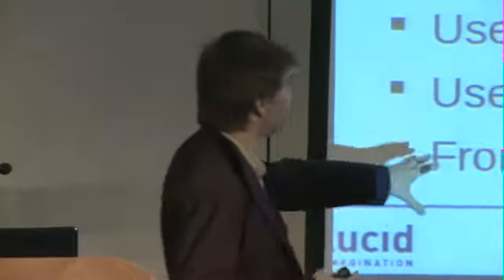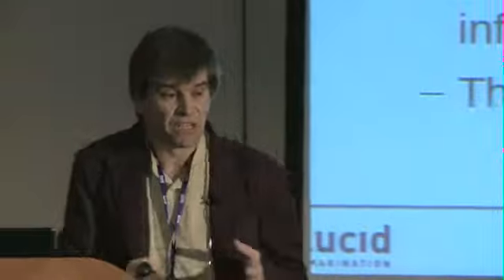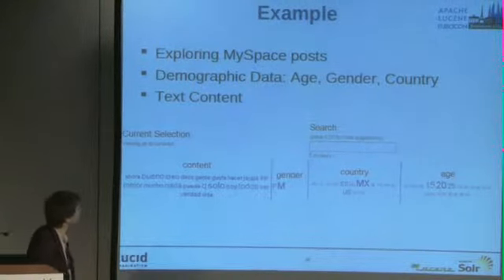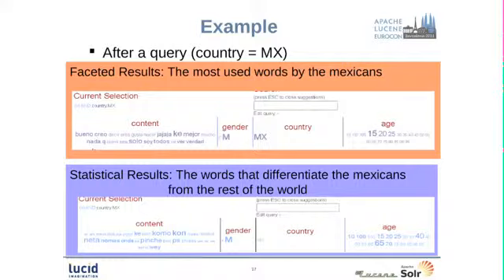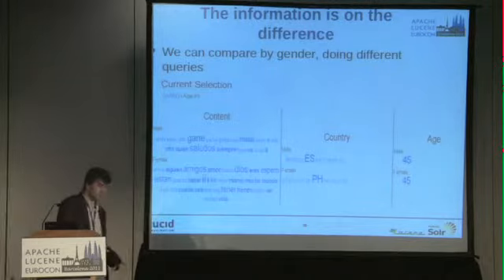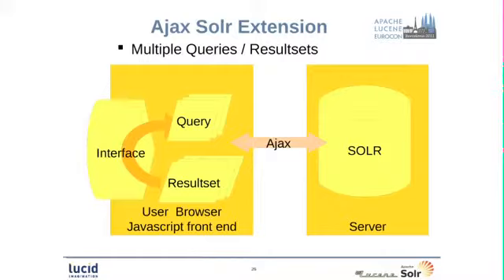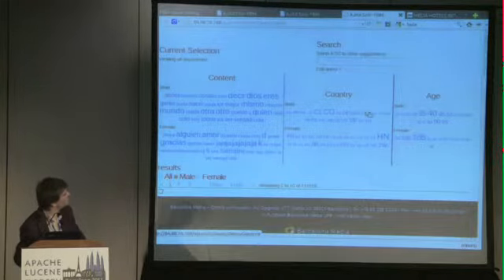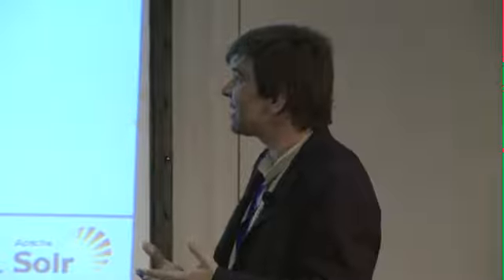Adapting Ajax-Solr to Compare Document sets, Joan Codina, Barcelona Media -- Centre d'Innovació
Adapting Ajax-Solr to Compare Document sets

Presented by Joan Codina, Barcelona Media -- Centre d'Innovació

One of the main features of Solr is Faceted Search. Facets are the top terms present in the results of a query. But facets do not indicate the most statistically relevant terms of a query, that is, these terms that are more present in the documents selected by the query than in the rest of the collection. A critical factor in making such statistical insights broadly useful is to make them visual i.e., using charts and graphs that display these quantitative relationships. We will present how to adapt Ajax-Solr to find the most prominent terms of a query compared to the full set or just another query. We are going to present and example on how this can be used to find current topics in the news, and extract that information into visually communicative charts and graphs